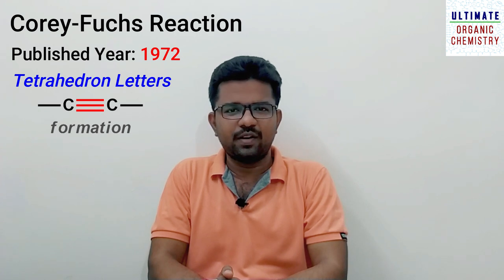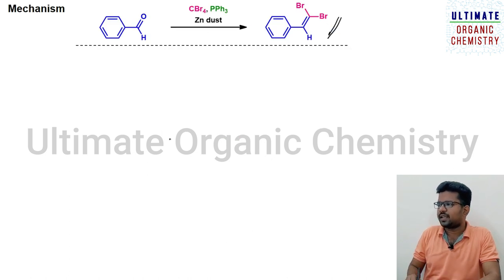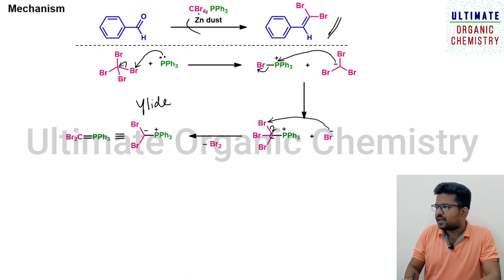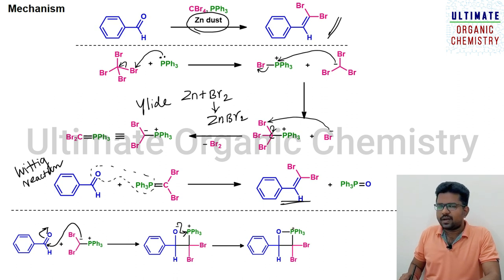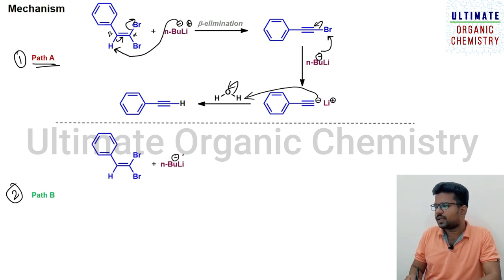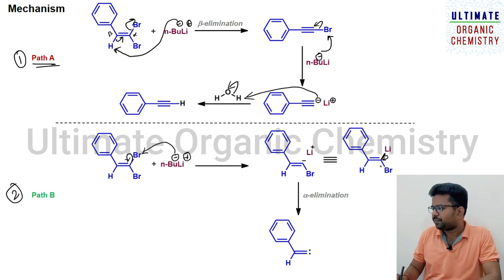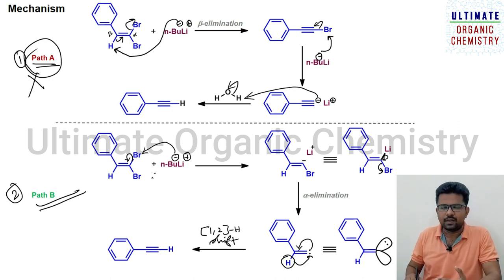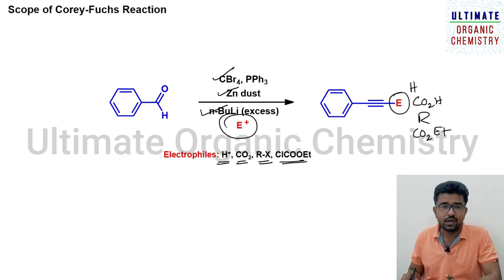Corey Fuchs Reaction│Corey Fuchs Reaction Mechanism│CSIR Chemical Science│GATE Chemistry│IIT JAM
Corey-Fuchs Reaction is one of the important reactions of C-C triple bond forming transformation. The reaction involves two steps. In step-1 aldehyde reacts with CBr4, PPh3 and Zn dust to form an intermediate product which upon treated with n-BuLi followed by quenching with H2O gives the corresponding alkyne. In this video, the mechanism, scope and examples of Corey-Fuchs Reaction is explained. In addition, a solution to CSIR Dec 2011 question based on Corey-Fuchs Reaction is given. This reaction is useful to  entrance exams like  CSIR-JRF & NET, GATE, SET and IIT-JAM.
Best wishes
Dr. MK
Corey-FuchsReaction